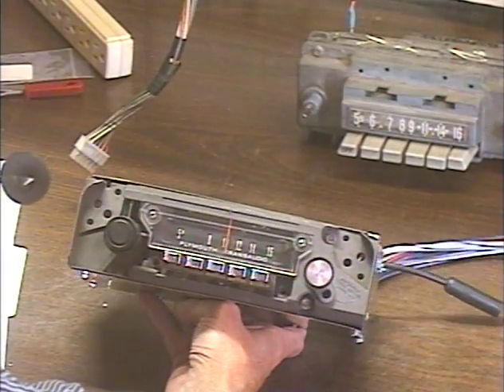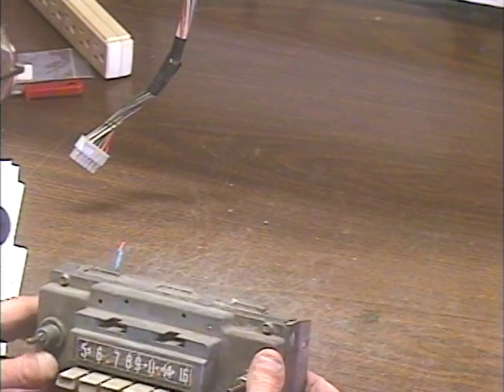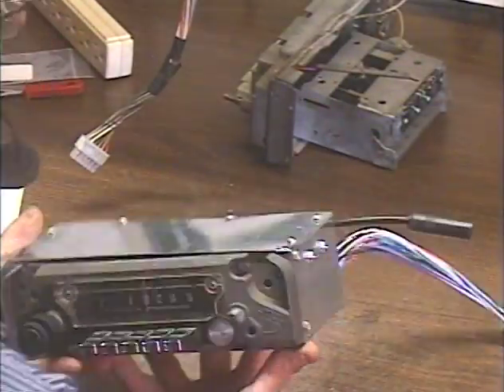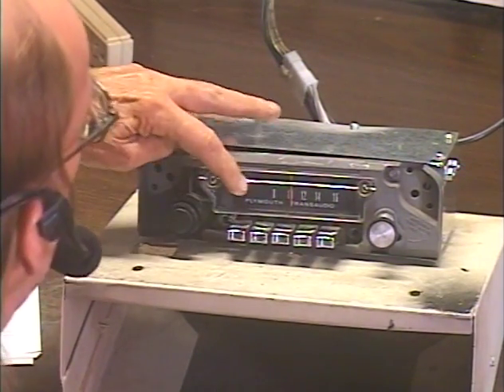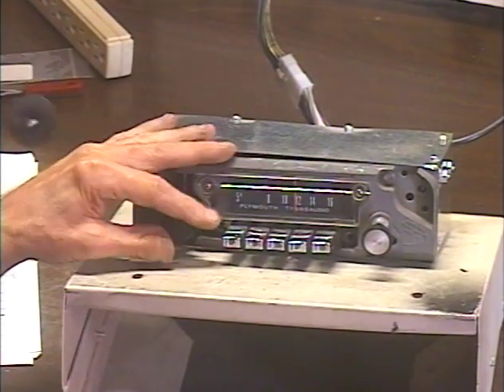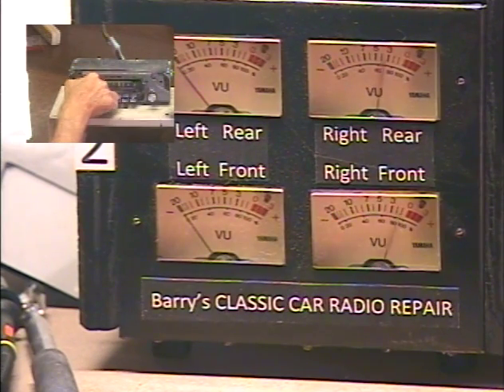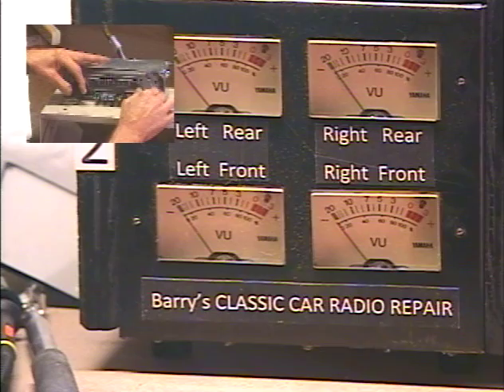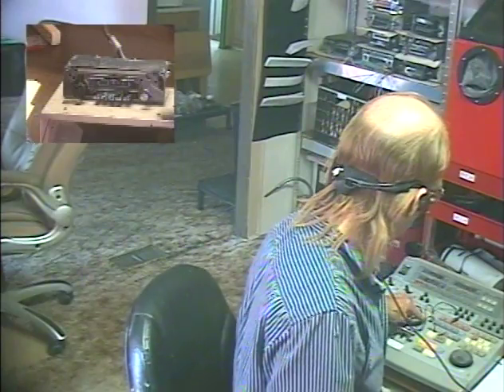Barry's 8 Track Repair # 803 - 1967 Barracuda AM Radio Conversion